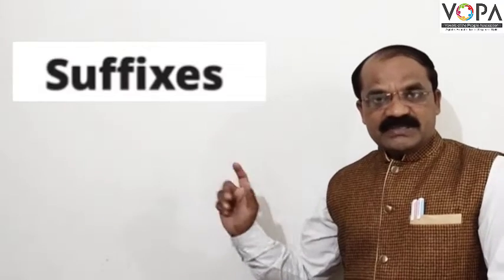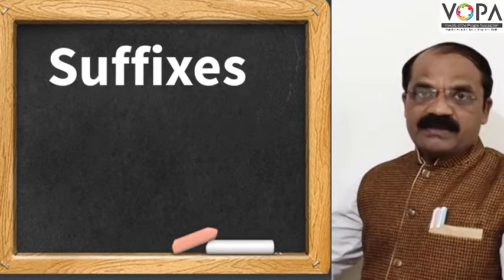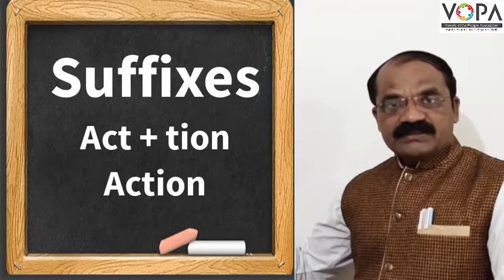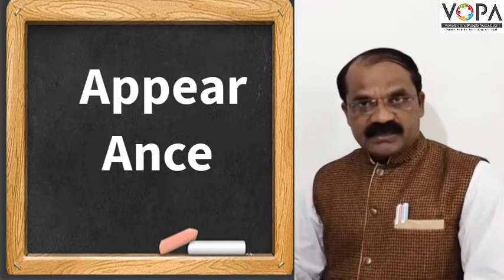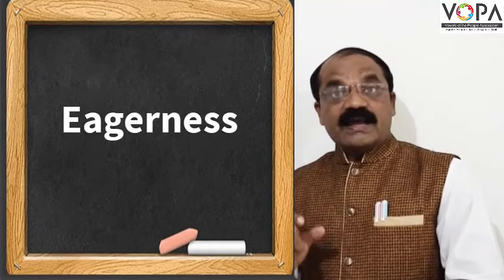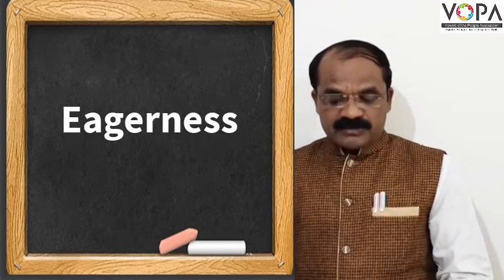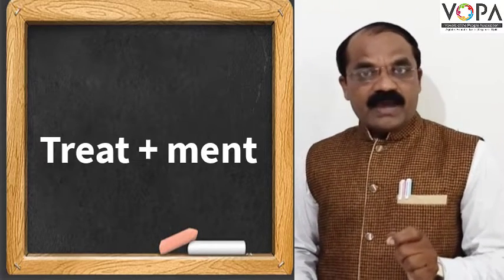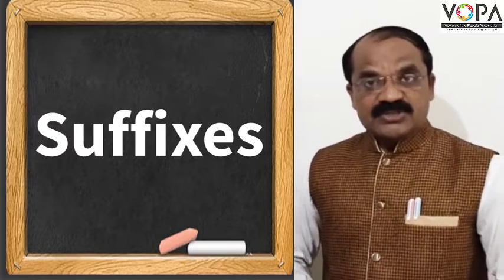8th | English | The two gentlemen of Verona | Suffix | V3 | V-School